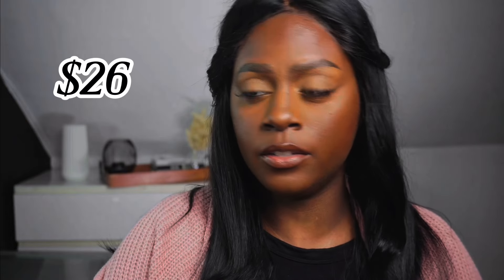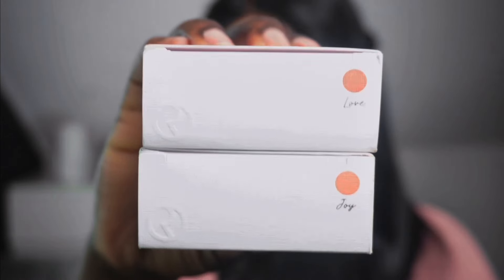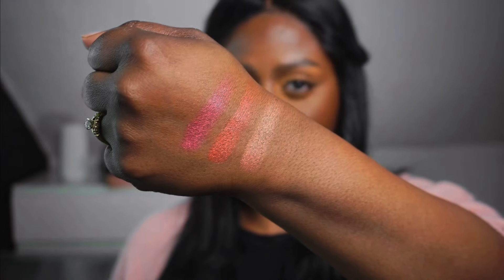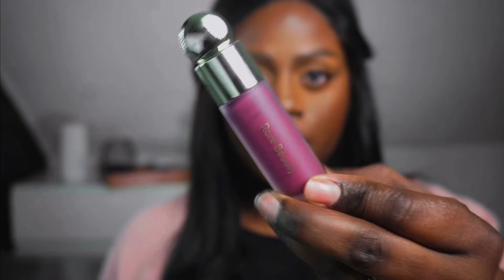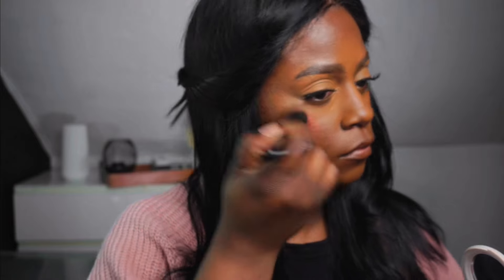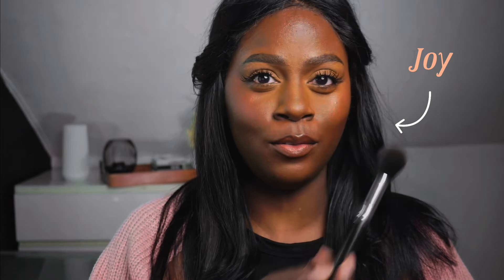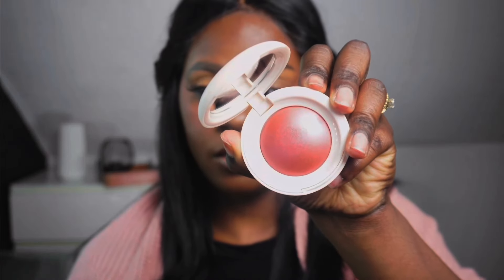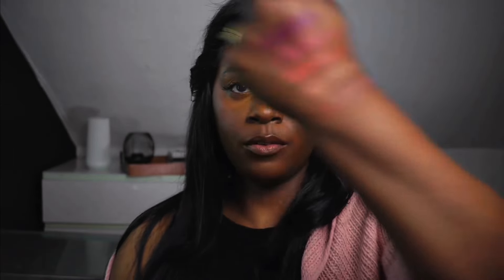Rare Beauty Luminous Blush Review For Dark Skin Tones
Today I'm reviewing the new Rare Beauty Soft Pinch Luminous Powder Blush in the shades Joy, Love, and Trust.

00:00 Intro
00:25 About Rare Beauty Luminous Blushes
02:30 Swatches
04:39 Application
08:00 Rare Beauty Blush Comparison
09:00 Layering Rare Beauty Liquid Blush with the Luminous Blush